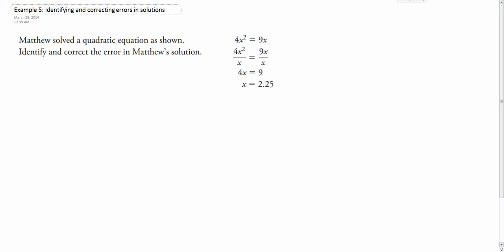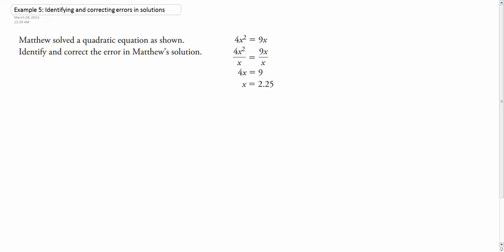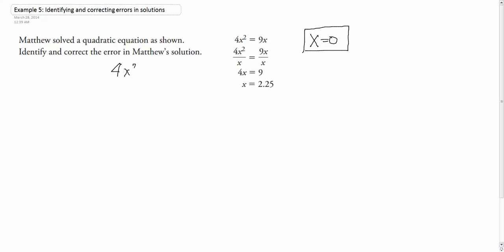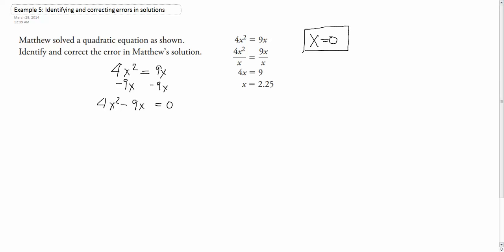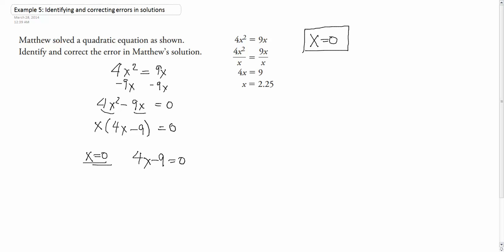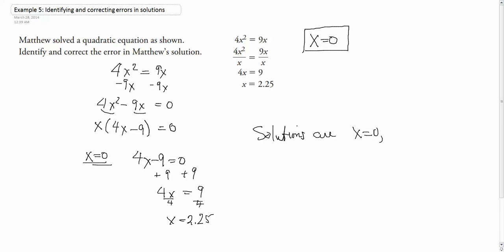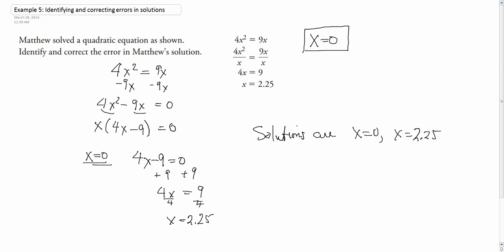M20-2 7.2 Ex5 W14